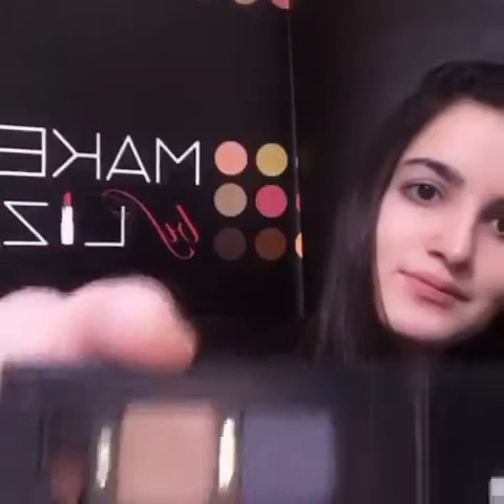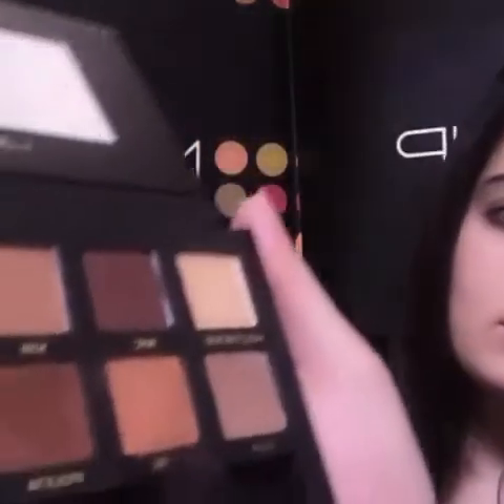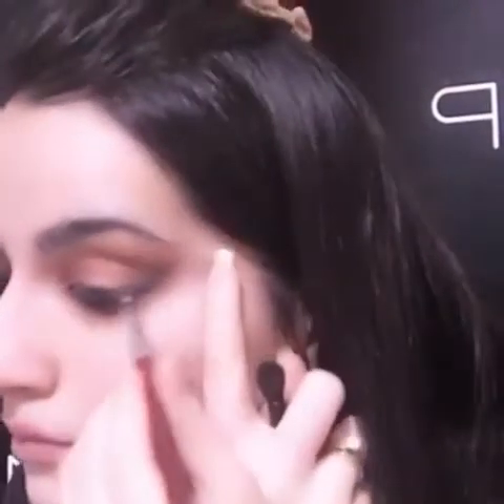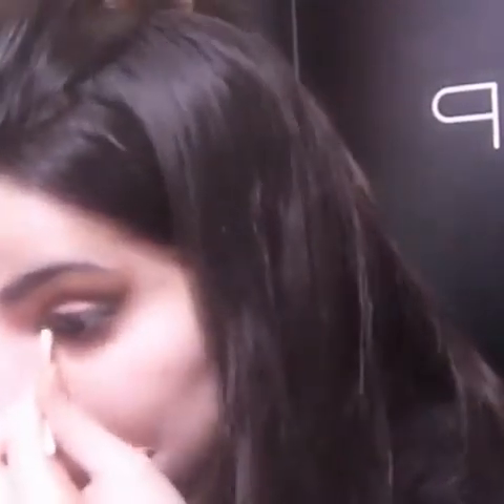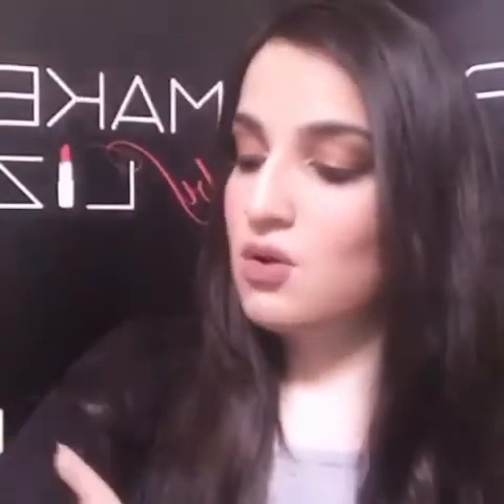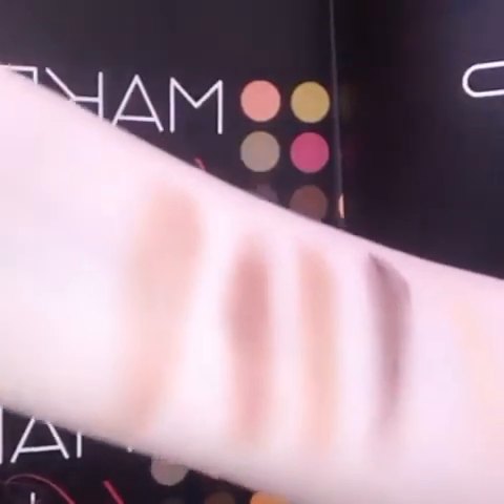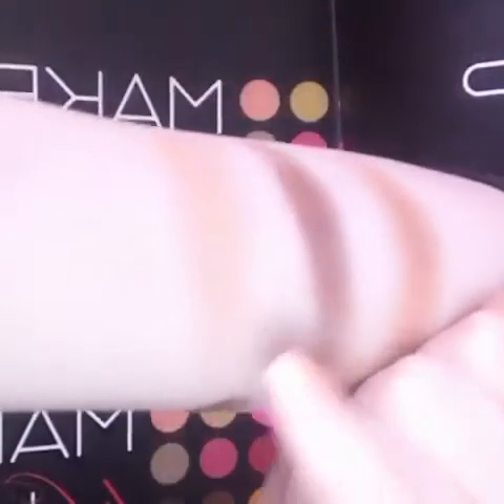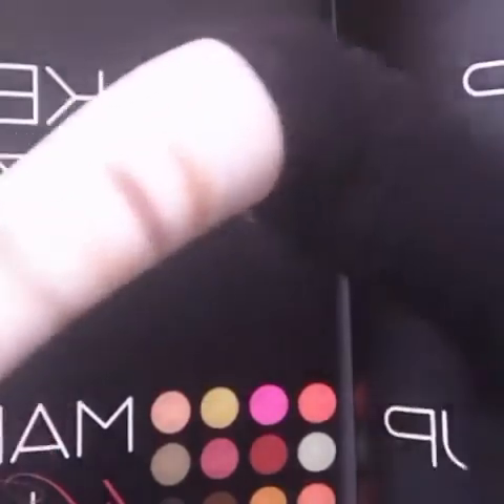Anastasia Beverly Hills Master Palette By MARIO | Tutorial/Review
Products details:
Kryolan number 6 brush.
Kryolan tv stick foundation F1.
Gosh cosmetics volume plumping mascara.
Ferrarucci Matte long lasting lipgloss FLC08.